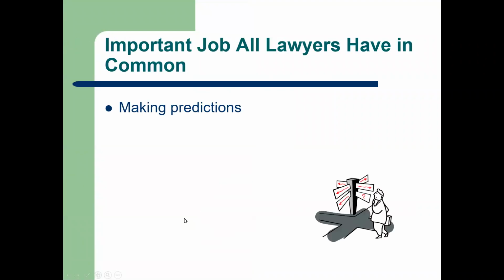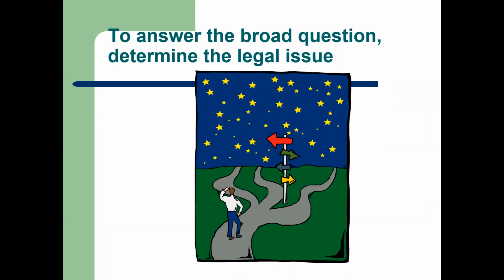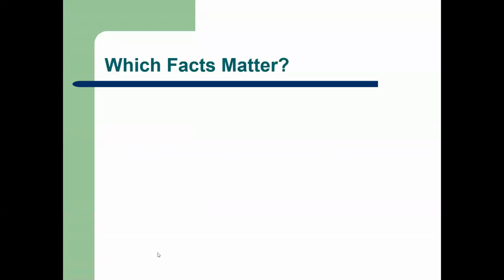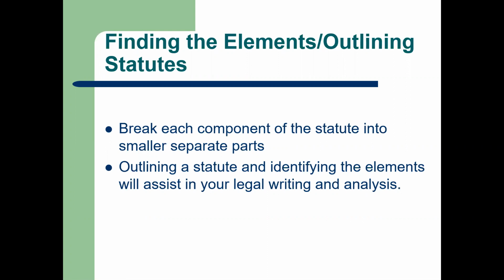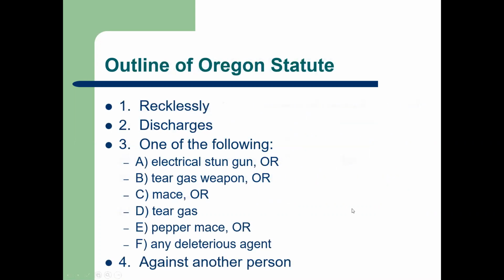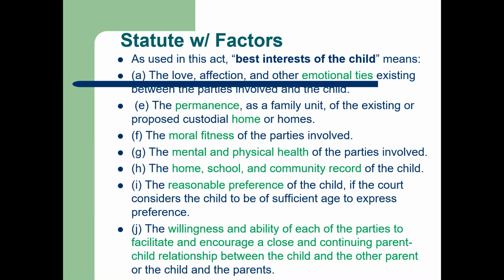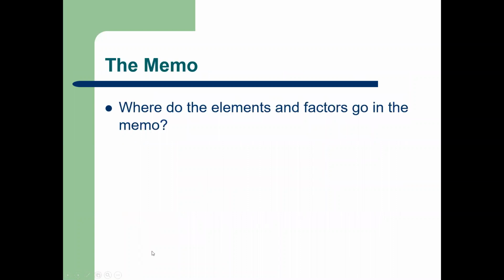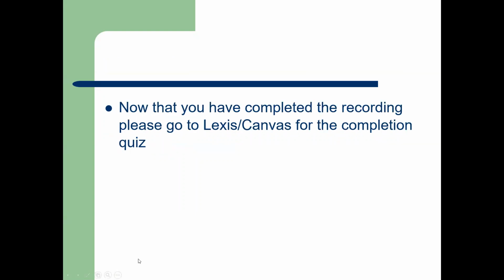Elements and Factors mini lecture